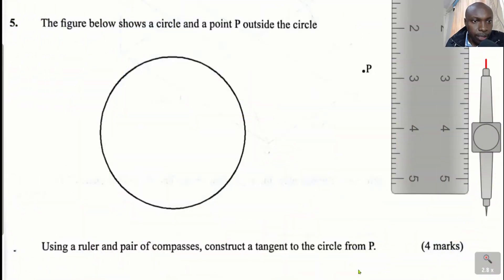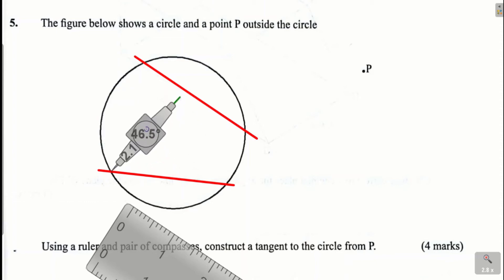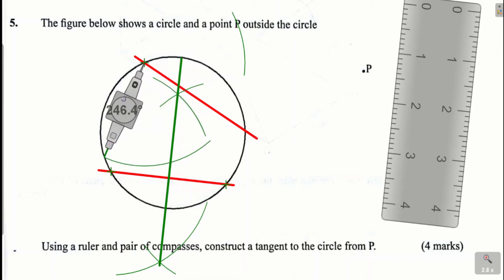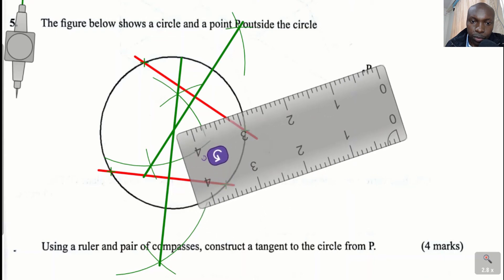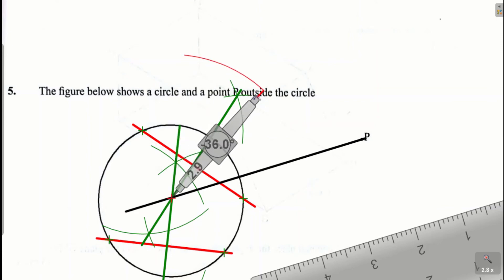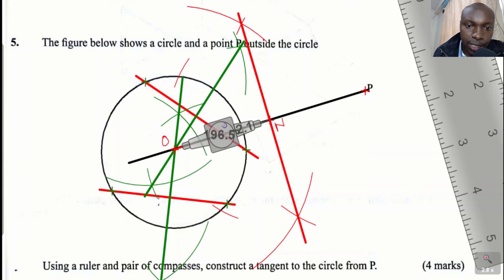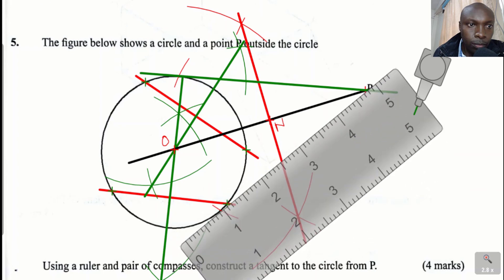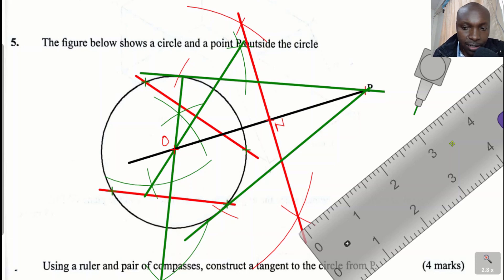CONSTRUCTING TANGENTS TO A CIRCLE FROM A GIVEN POINT | KCSE 2021 PP2 |QN 5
A step by step tutorial on how to construct tangents to a circle from a given point